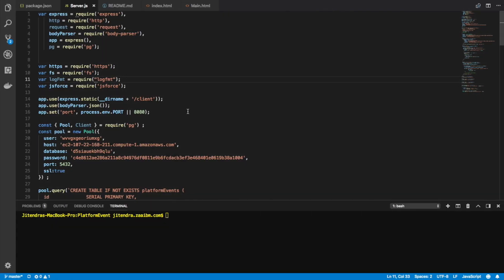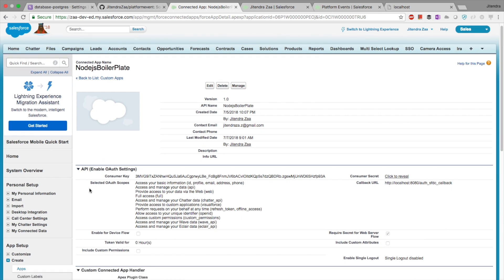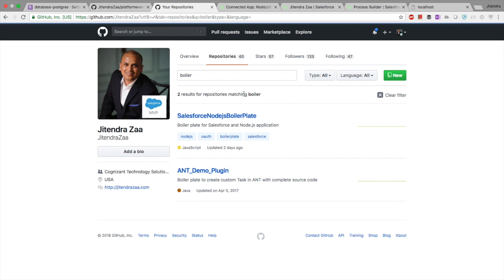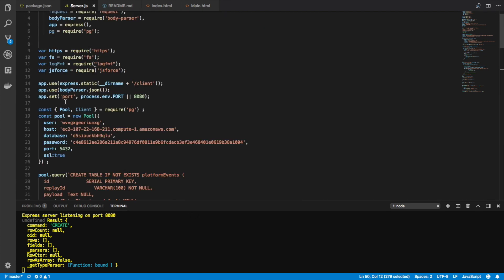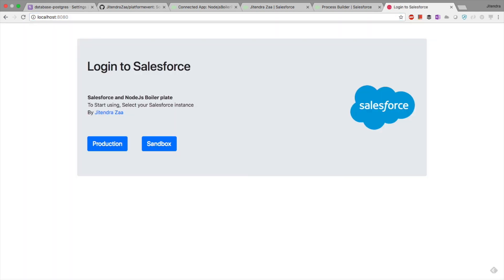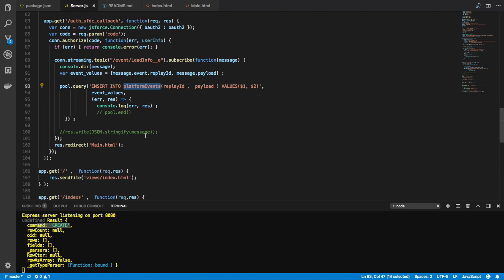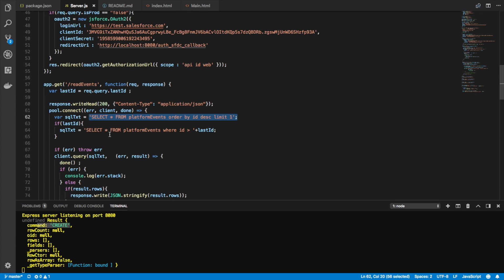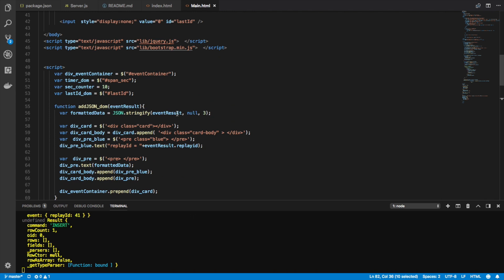How to Subscribe to Salesforce Platform Event